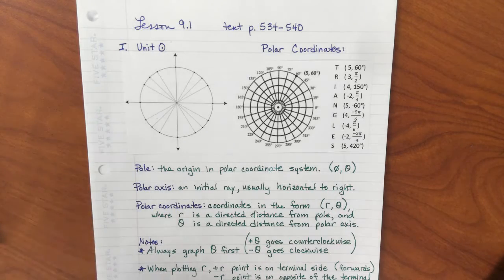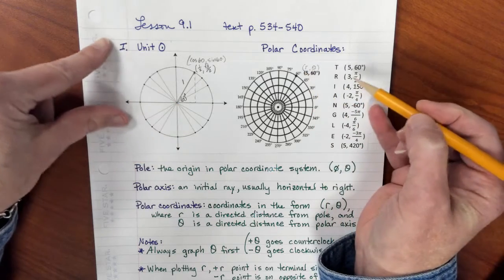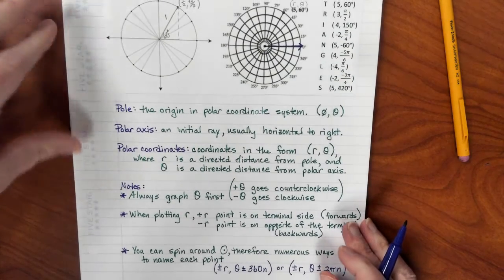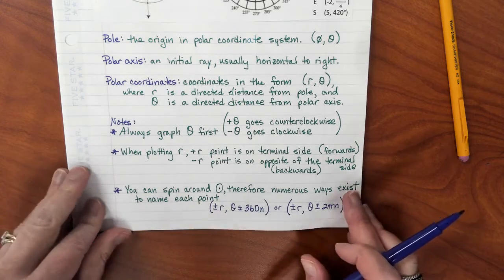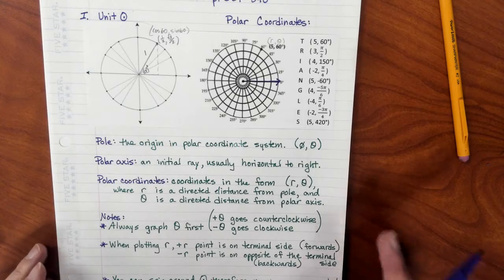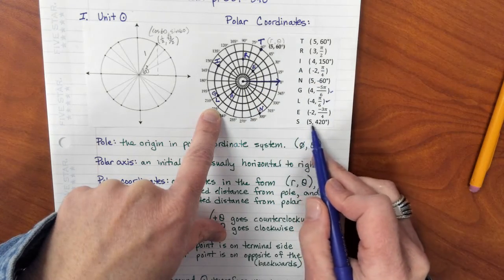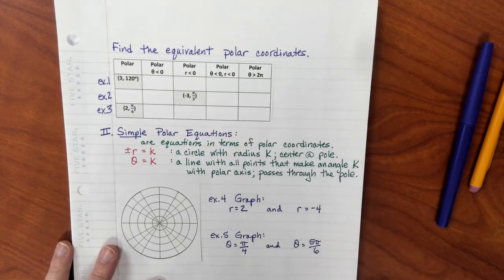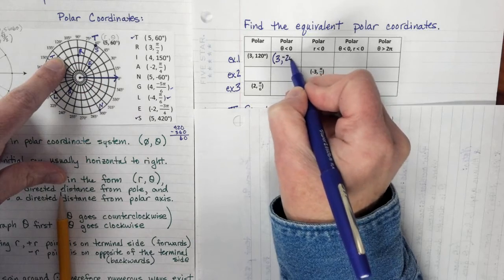Lesson 9.1: Polar Coordinates(part one)